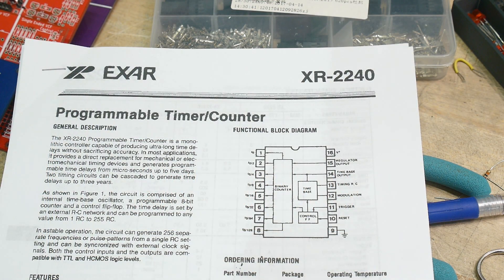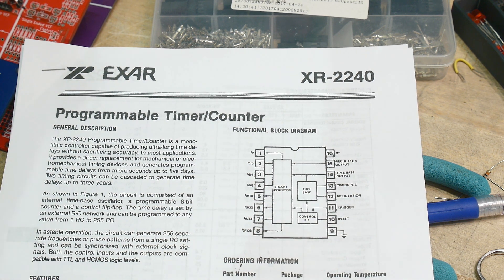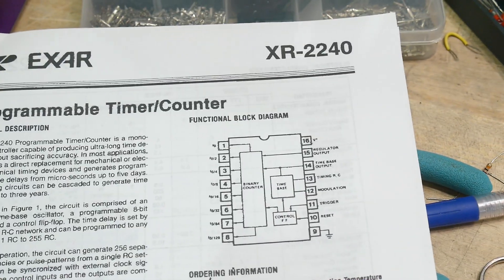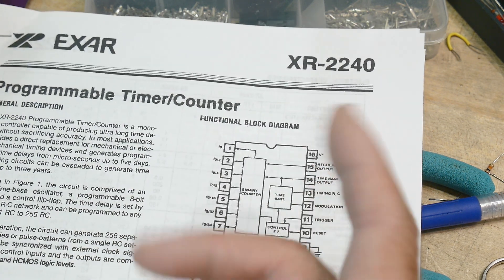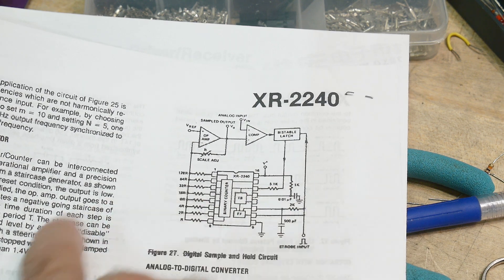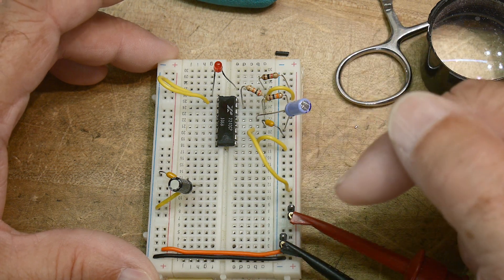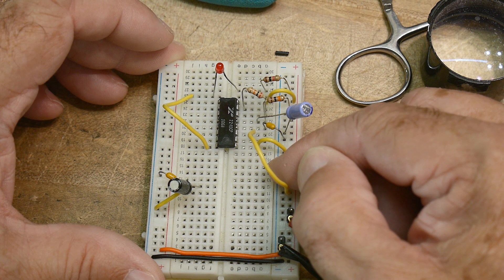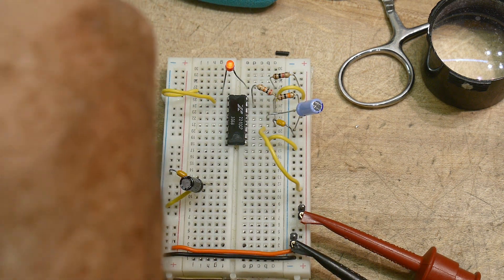#1234 XR-2240 counter chip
combine a 555 and 4040 and you get this odd chip